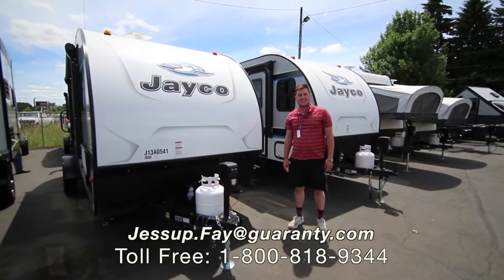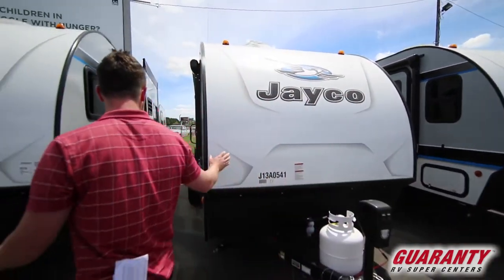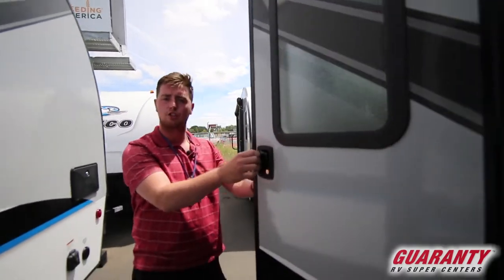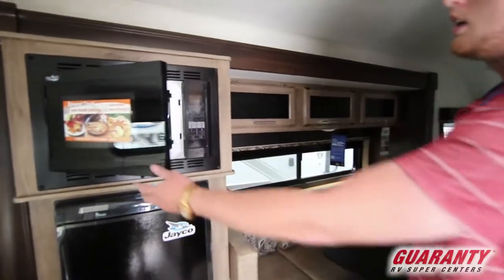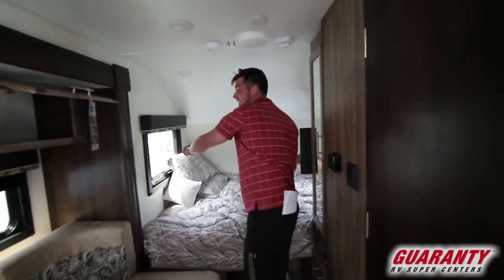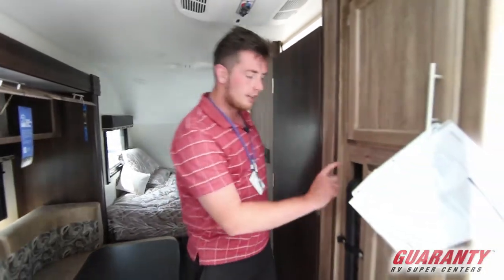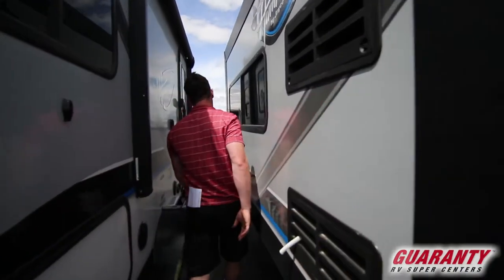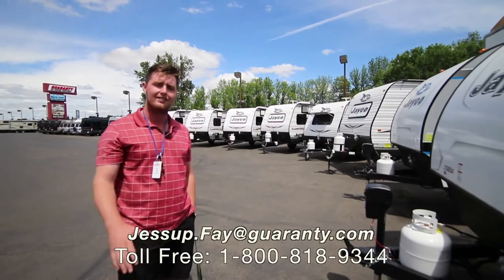2018 Jayco Hummingbird 17 RK Travel Trailer • Guaranty.com